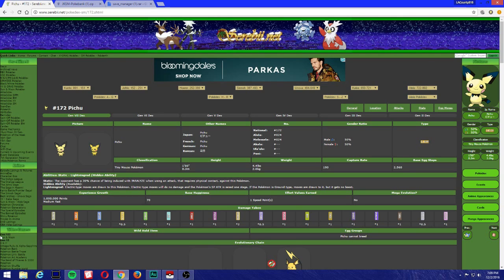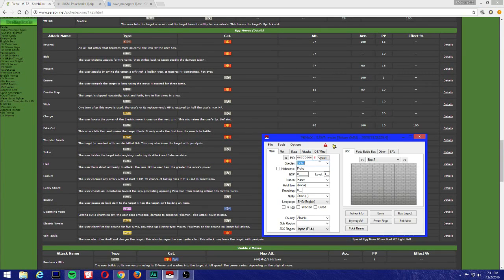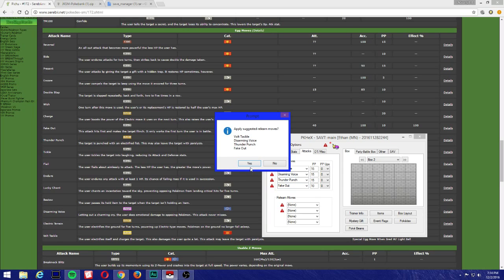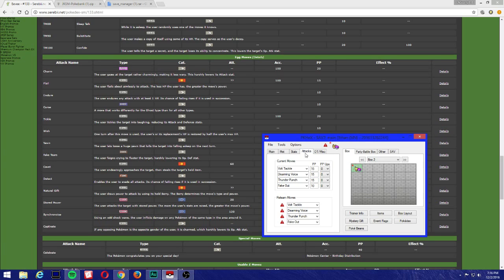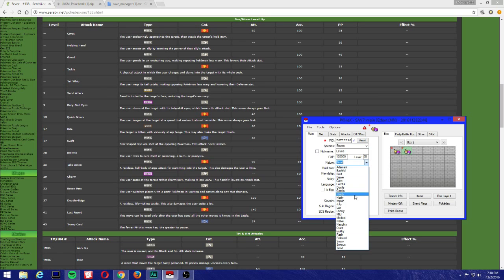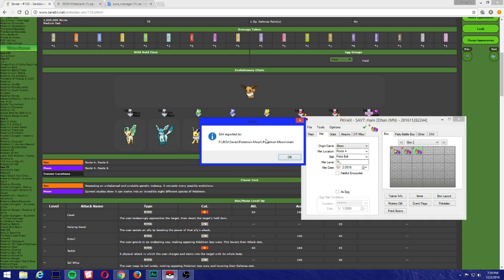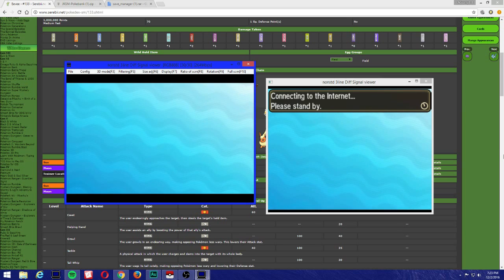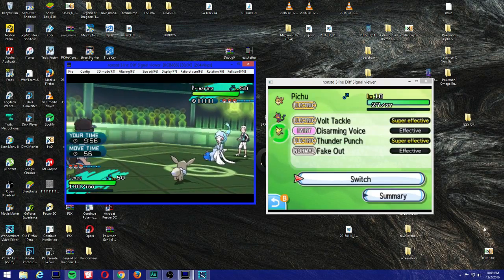[PKHEX] How To PokeGen On Pokemon Sun/Moon 11.2.0-35 - 2DS 3DS New 3DS [PKHEX]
PKHEX LINK: Download File 11-18-16 For Sun/Moon

Pokemon Information ect:
Serebii.net